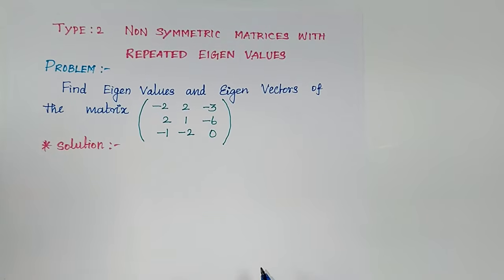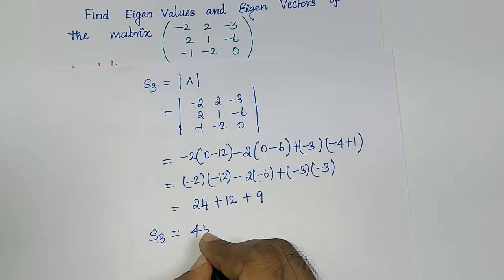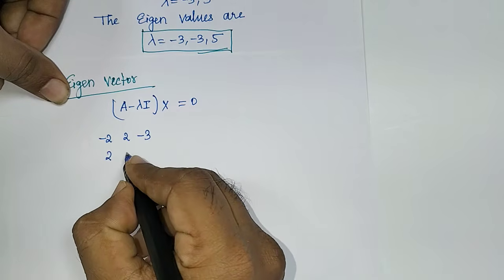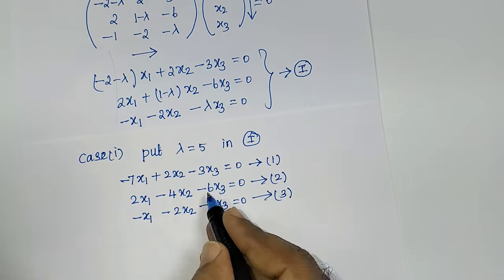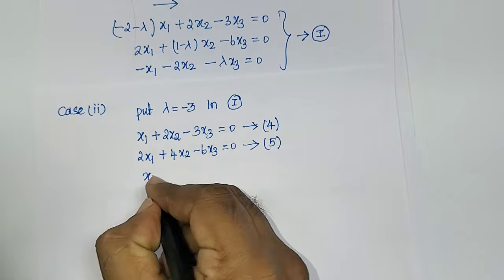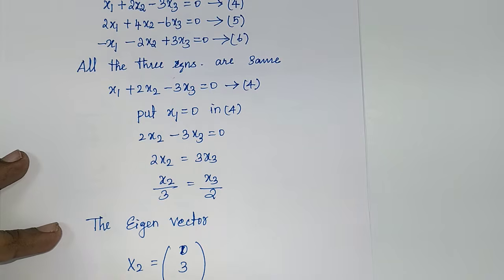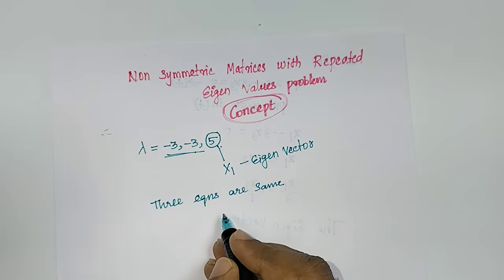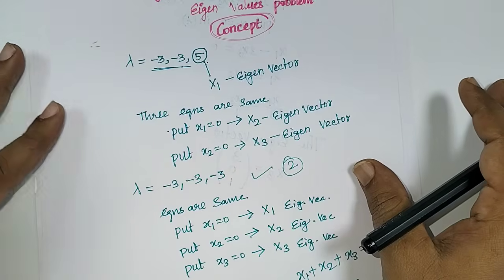Lec 03 :Type 2 - Non Symmetric Matrices with Repeated Eigen values | MA3151-Matrices and Calculus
In this video you will learn about the Non symmetric matrices and Repeated Eigen values based on problems